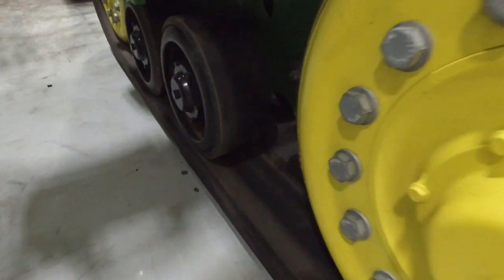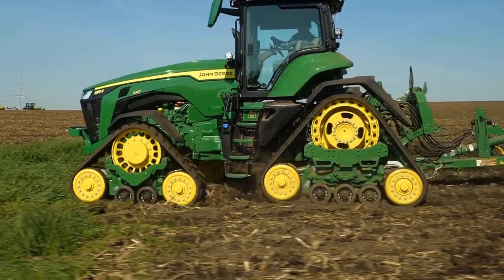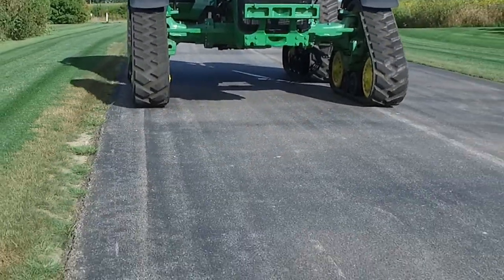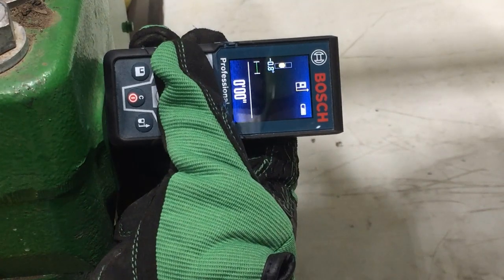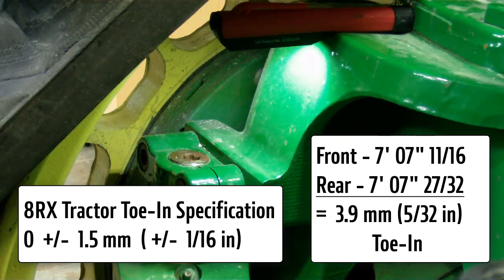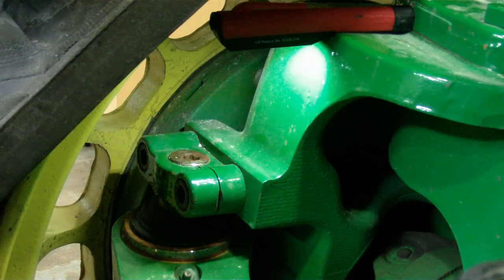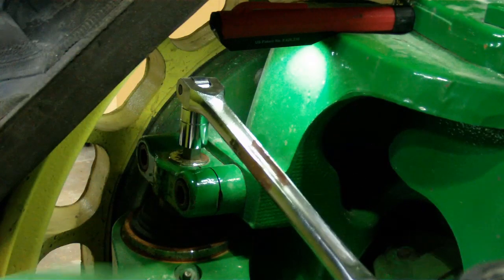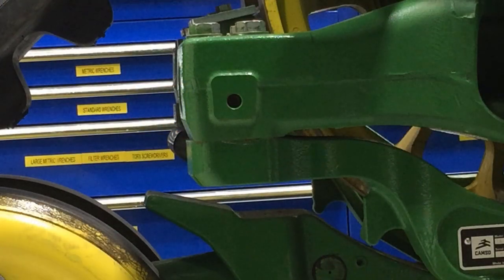Maximizing Track Belt Life - Part 2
This video explains toe adjustment procedures on John Deere 8RX tractors.